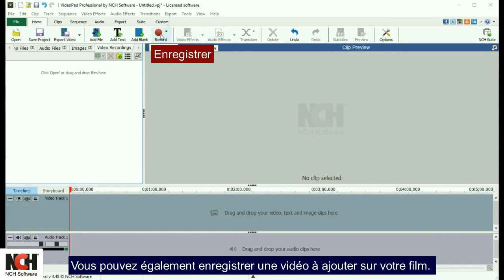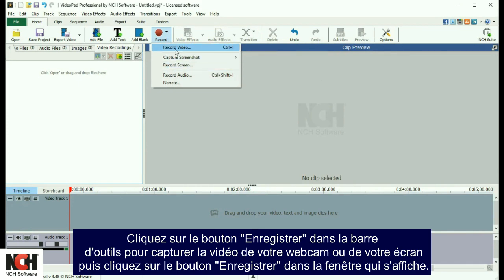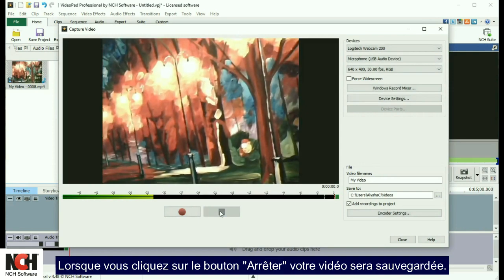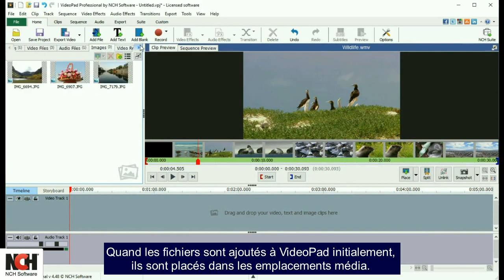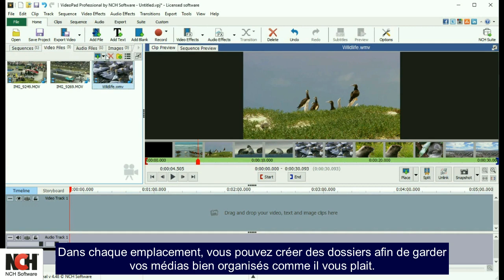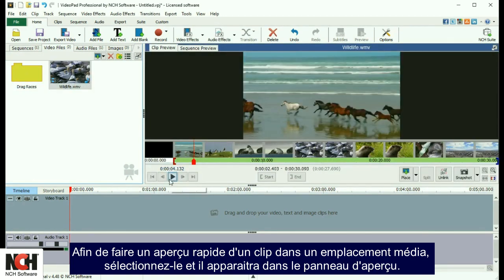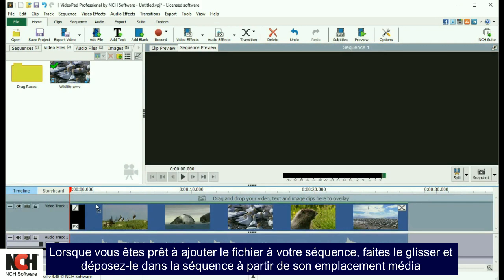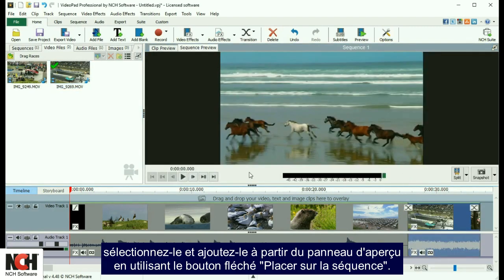Ajouter des fichiers média avec VideoPad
Cette vidéo (sous-titrée en français) présente comment ajouter des vidéos, de la musique et des images dans VideoPad.

Vous avez besoin d'aide avec VideoPad? Consulter le manuel d'aide